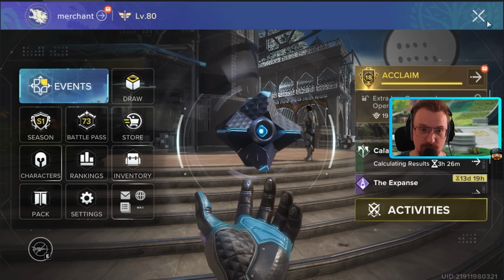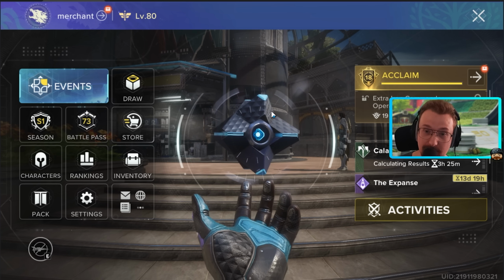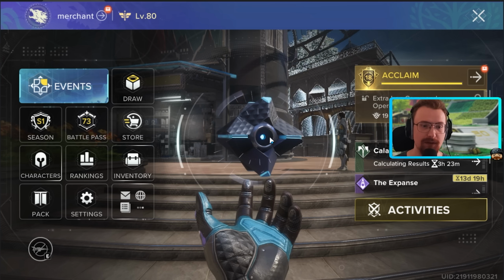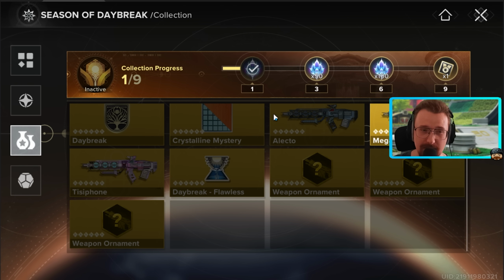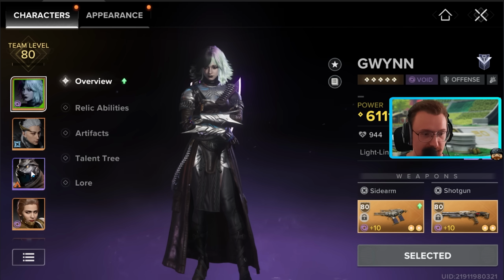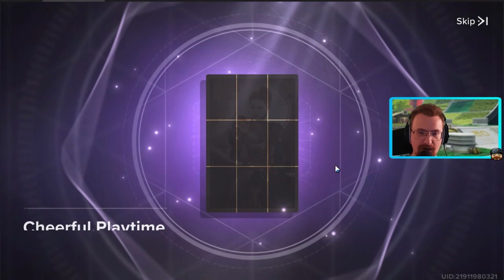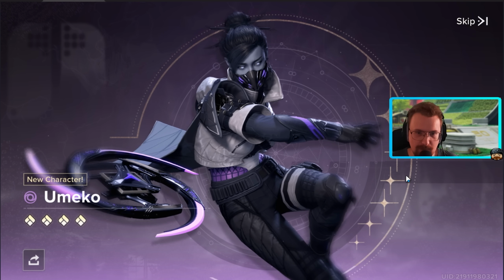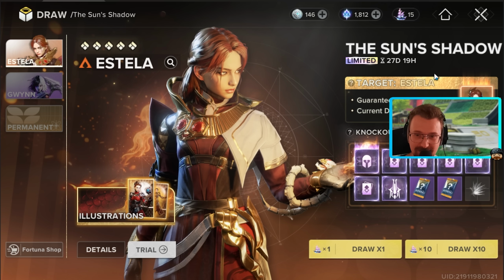Destiny Rising Season 1 Important Tips & Free Lumia Leaves PLUS Estela Pulls!